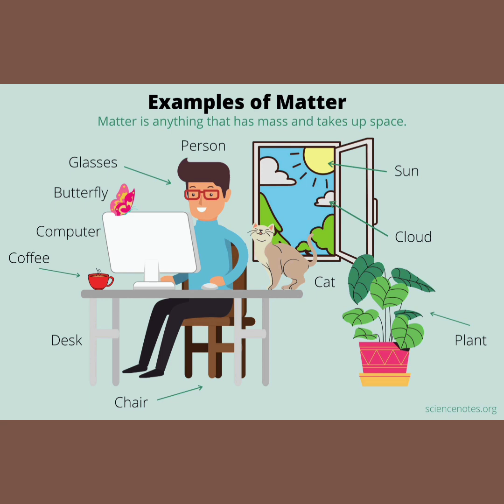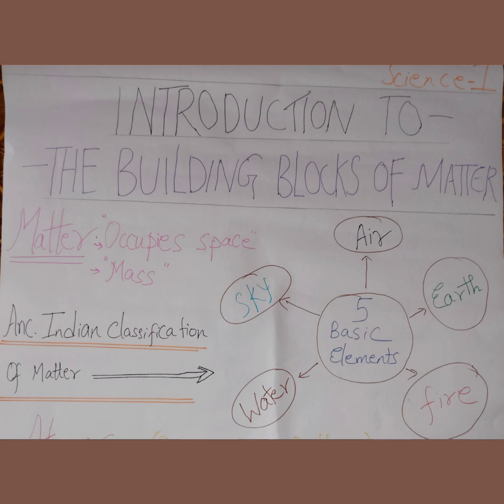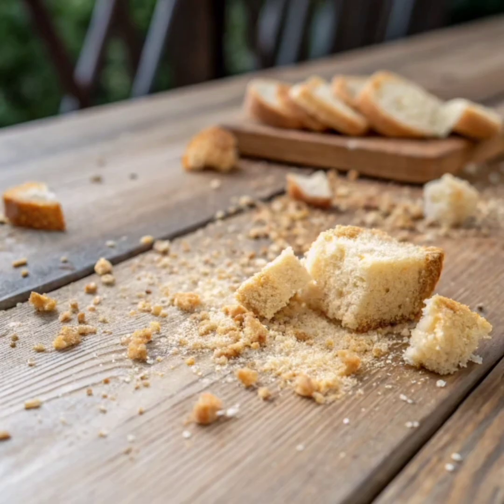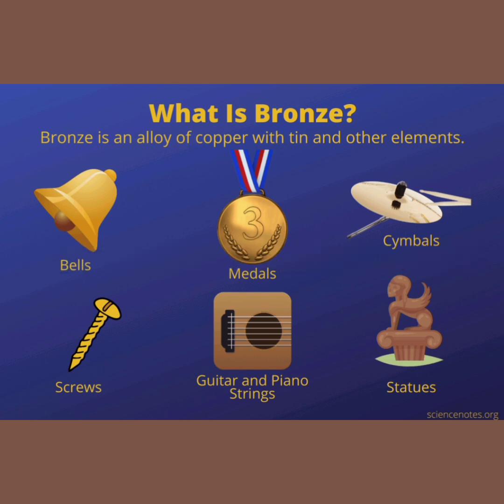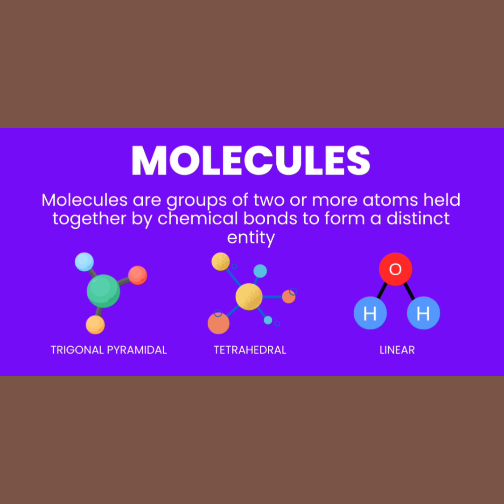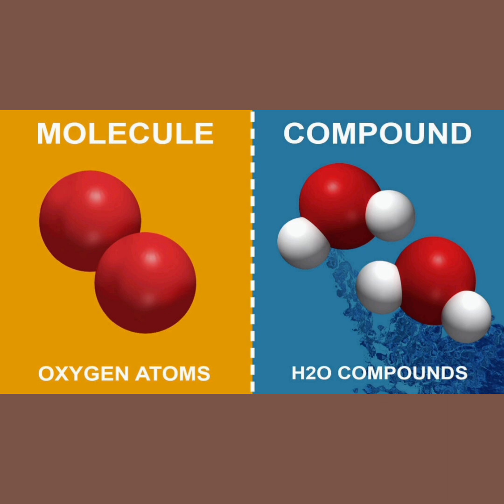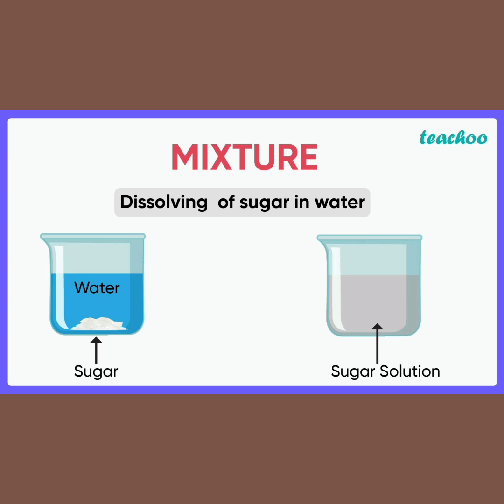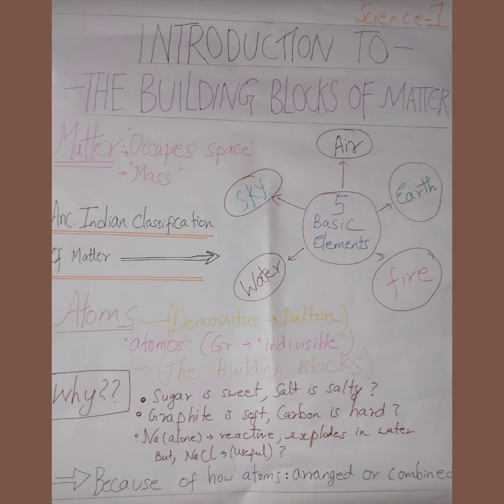An introduction to -The Building Blocks of Matter.Quick Revision, Part-1 - Mem Millen Snaitang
This is not a lecture for any standard level in education but for the curious minds who want to learn things from the basics and admire the beauty of nature in the process.